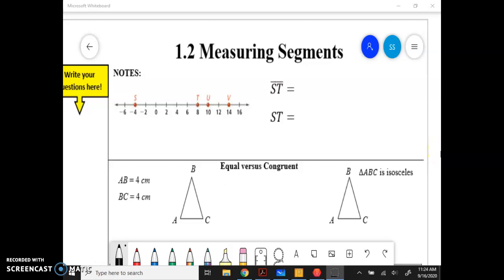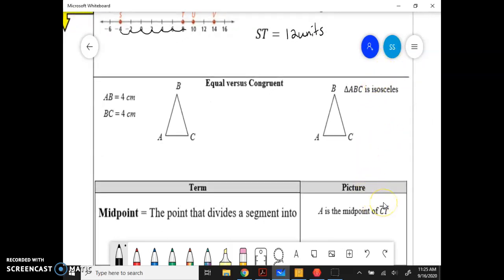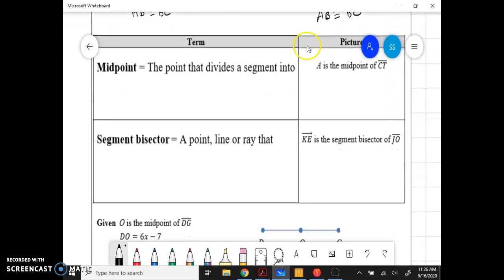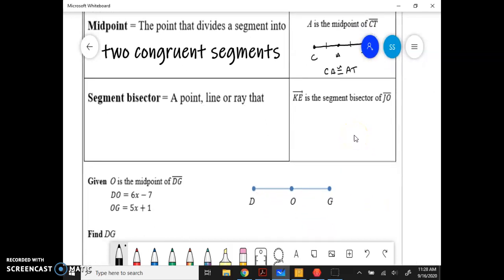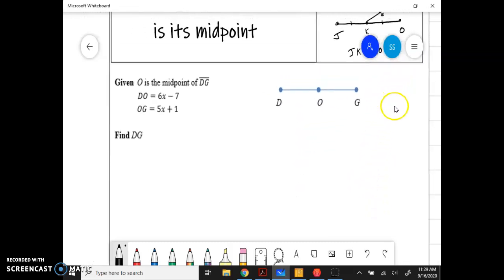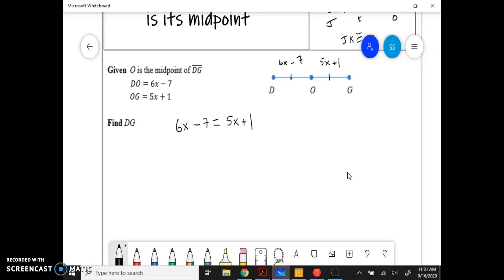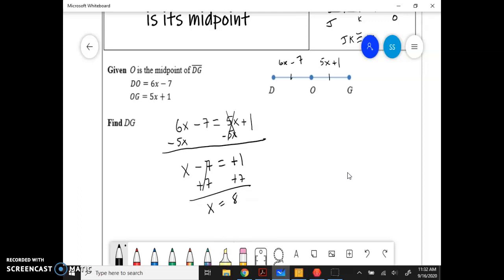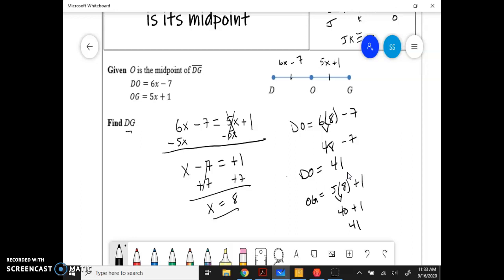Geo 1.2 Measuring Segments 1